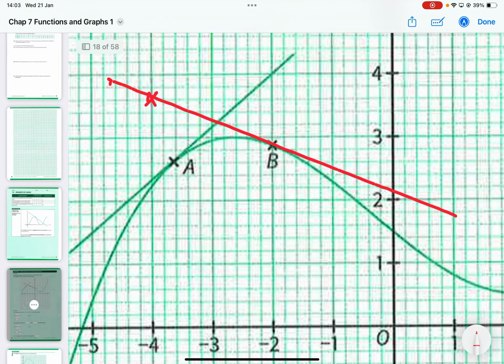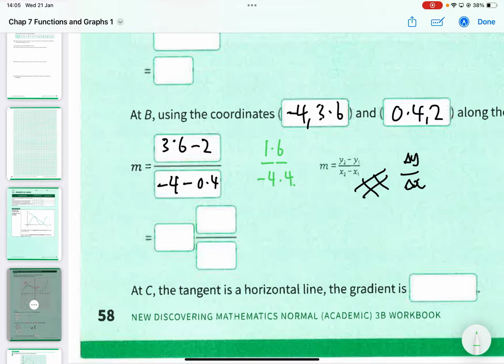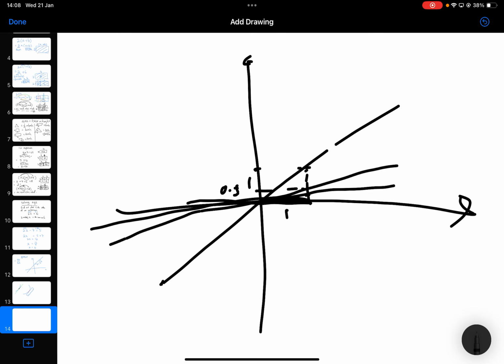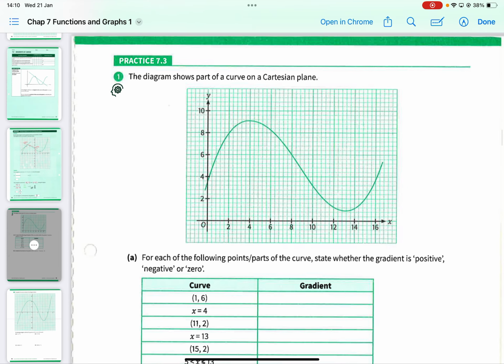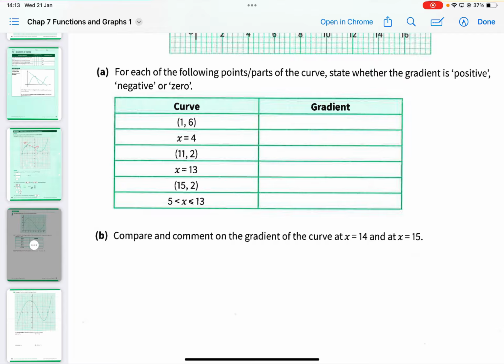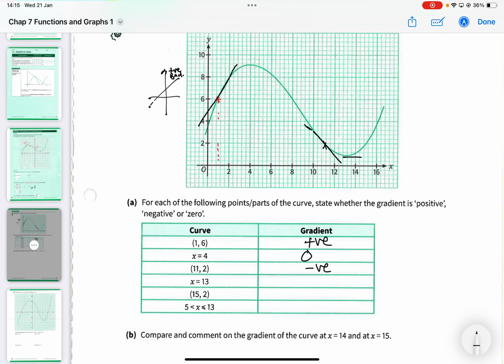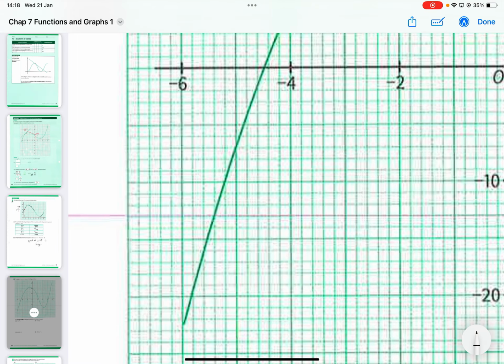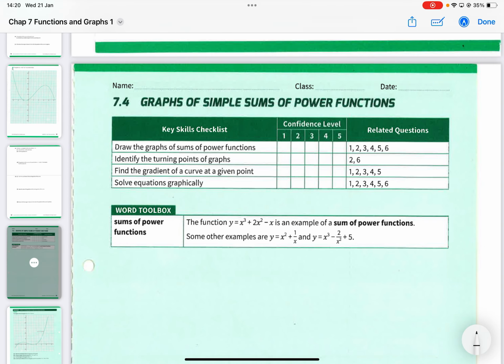sec 4 G2 Gradient of Curves part 1